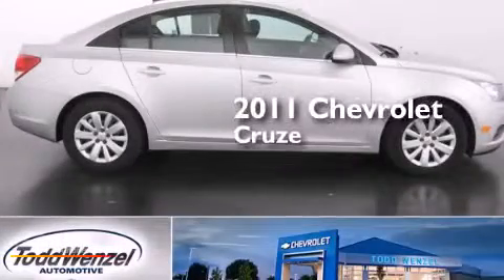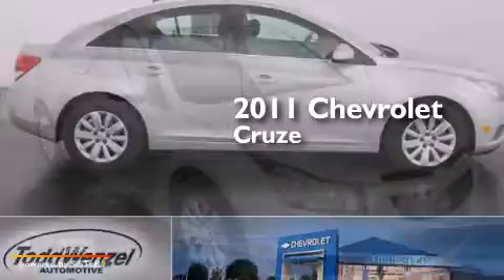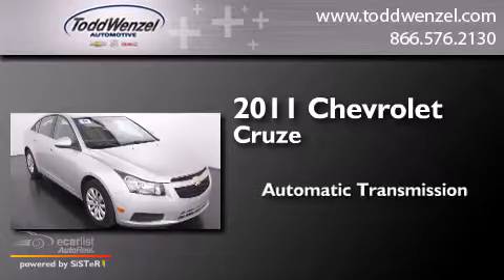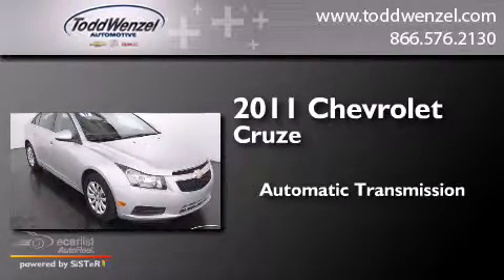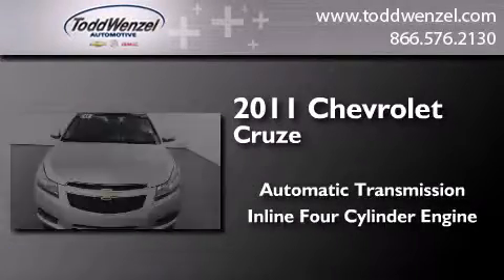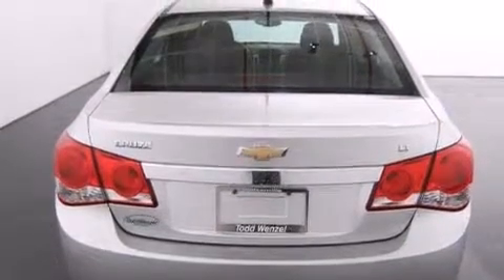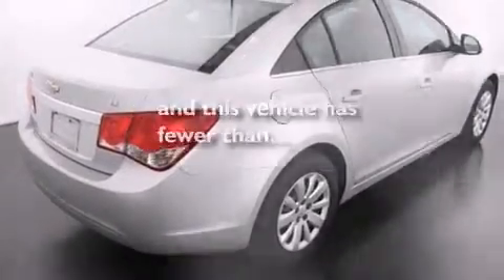Used 2011 Chevrolet Cruze Gran Rapid Mississippi 49426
We have been honored to serve the Gran Rapid Mississippi area , we promise that your experience at our dealership will exceed your expectations ! Year : 2011 Make : Chevrolet Model : Cruze Engine : Ecotec Turbo 1.4L VVT DOHC 4-Cyl Sequential MFI Turbo Engine Trans . : Automatic Exterior : Silver Miles : 28,837 Interior : Black Todd Wenzel Automotive 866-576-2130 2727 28th St SE Gran Rapid , Mississippi 49512